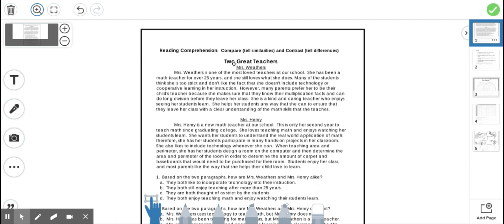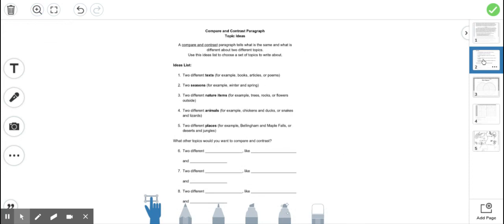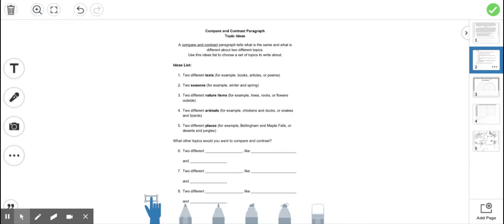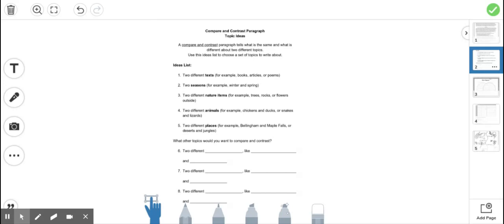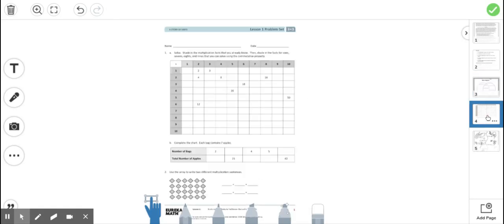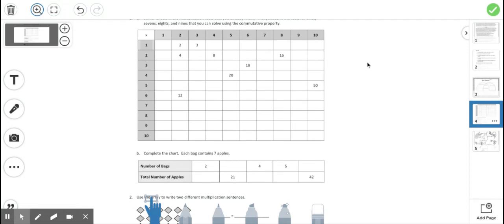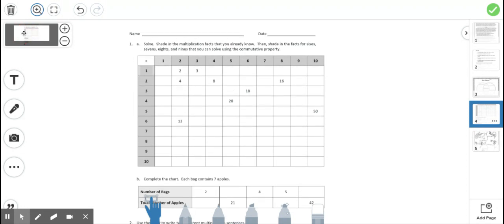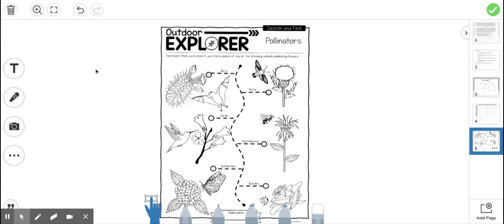Seesaw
Packet Directions for 5/4